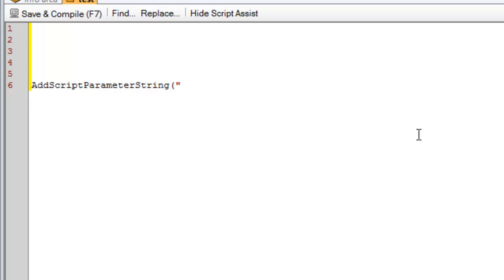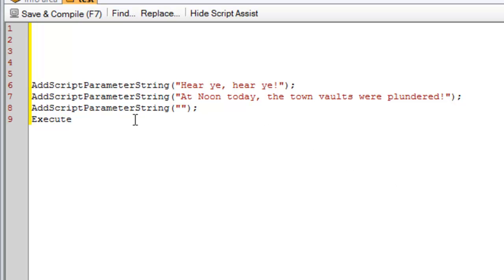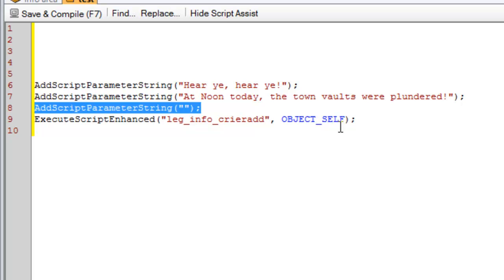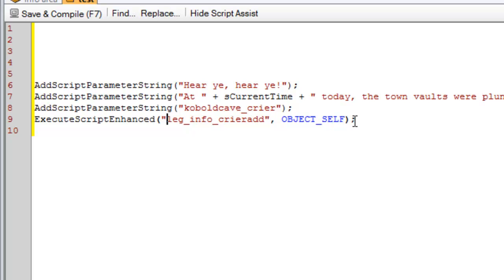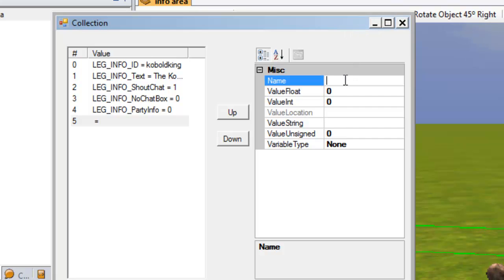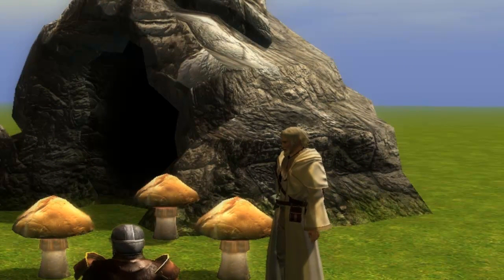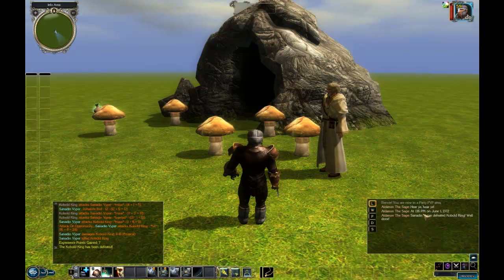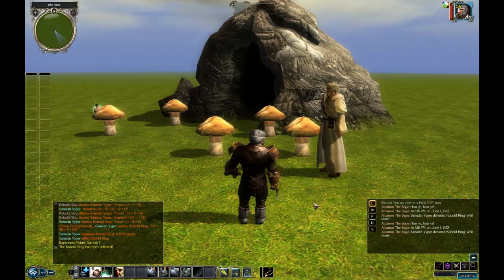NWN2 Legends Info Plugin Walkthrough 7 of 7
This is the walkthrough for the Legends Info Plugin. It is a step by step tutorial on how to install, configure and use the Plugin in your NWN2 world.